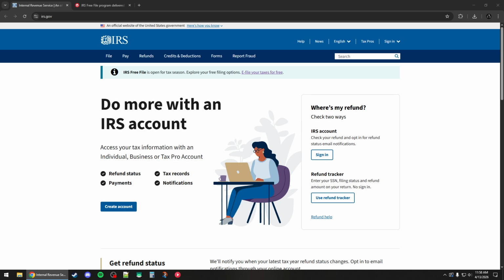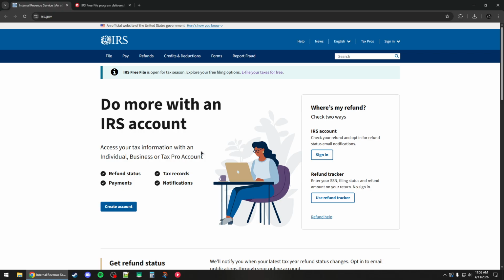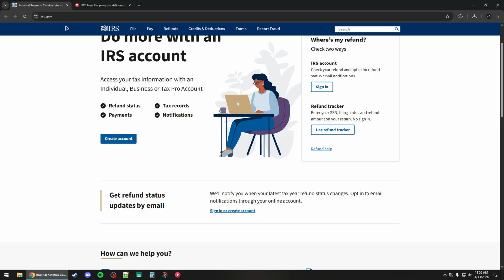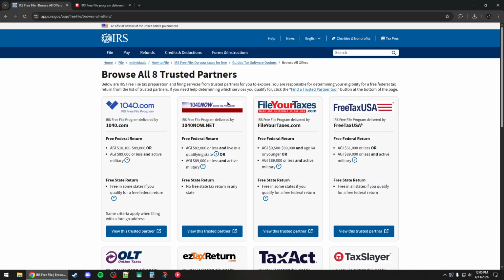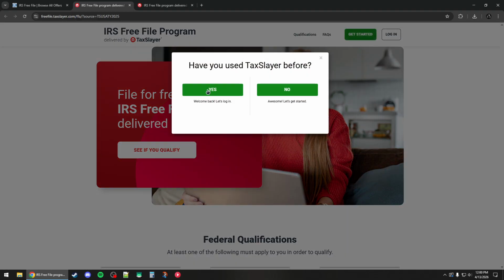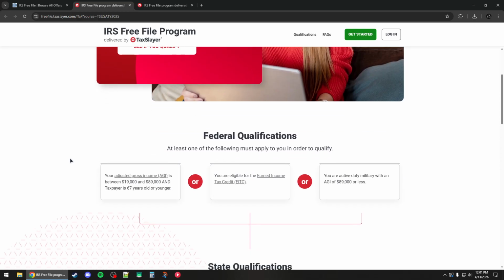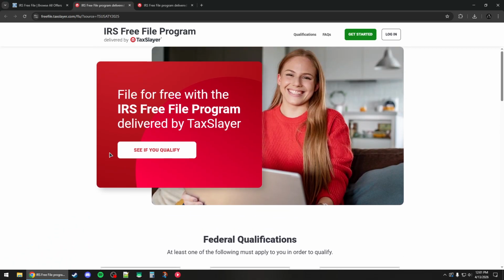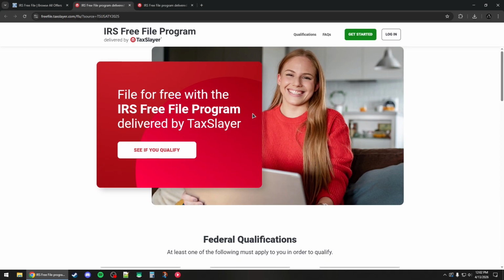How To File A Tax Return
A step-by-step guide for beginners on how to file your tax return correctly, from gathering documents to submitting your forms.